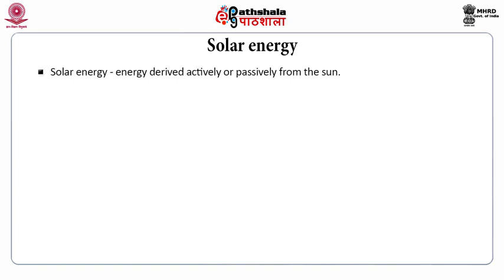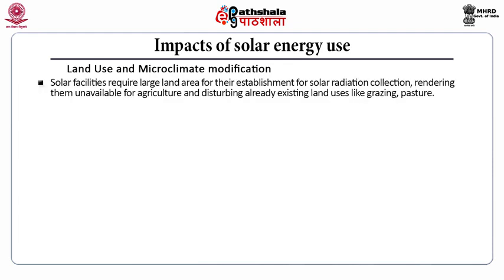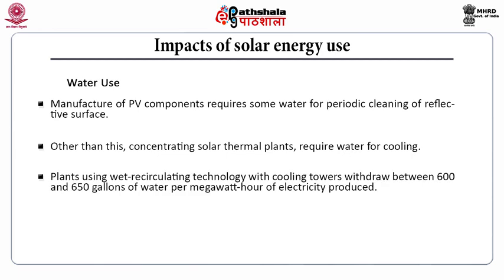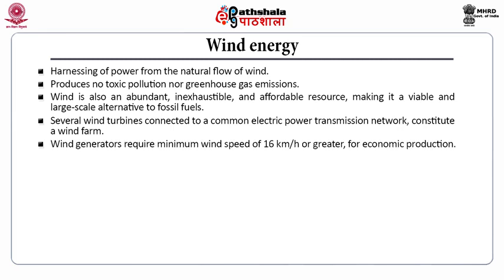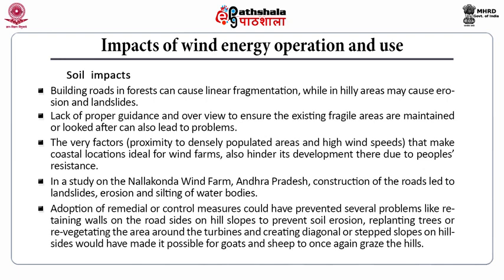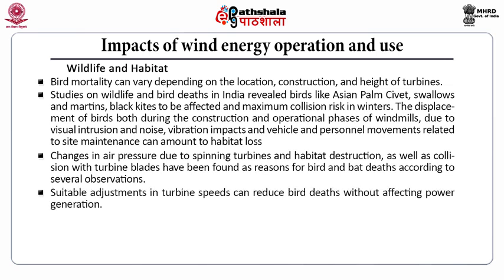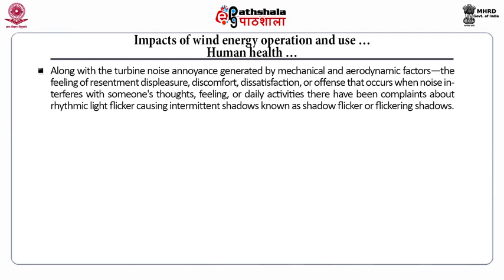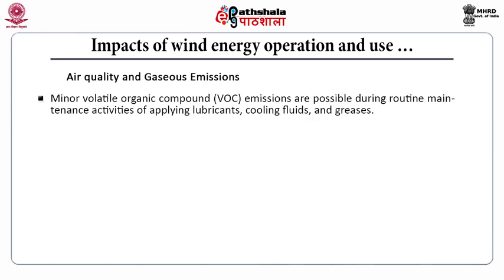M-35. Impacts of large scale exploitation of solar energy and wind energy